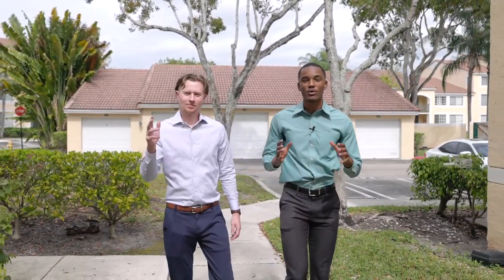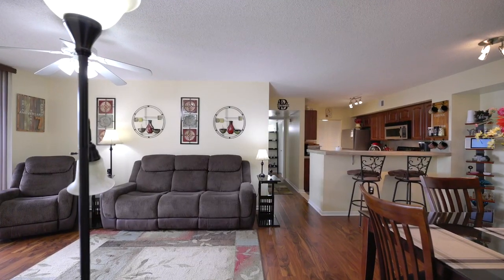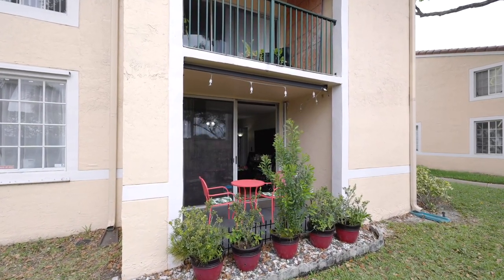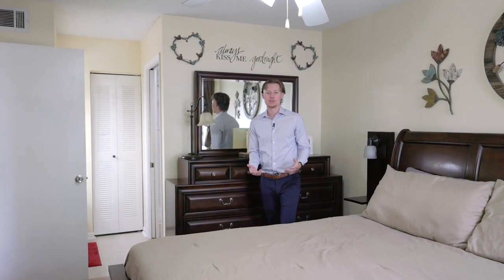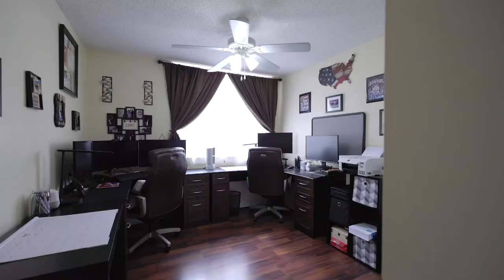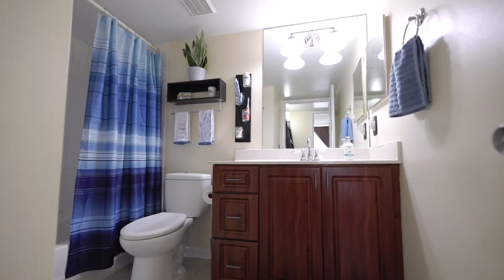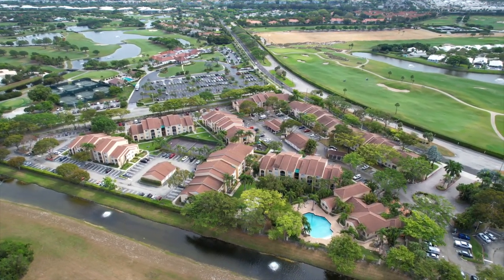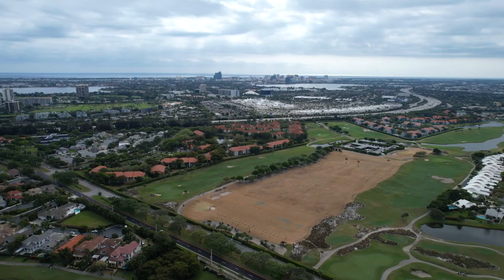Condo Shopping in West Palm Beach? PUT THIS ONE in your cart!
🤗 We hope that you enjoyed this explainer video! If you'd like more information then check out the many links in this description and of course, you can call or text us anytime. We're friendly!

00:00 - Intro
0:09 - Main Living Space
0:12 - Primary Bedroom
0:15 - Aerial of Neighborhood
0:17 - Layout & floors
0:27 - The Patio
0:41 - Primary Bedroom Suite
0:53 - Secondary Bedrooms & Bath
1:01 - A/C & Hot Water Heater
1:09 - Storm Protection
1:15 - Amenities
1:28 - What's nearby?

Denise Leckey
Stephen Michaud
Walton Pierre
Lee Montgomery
Colin Leid
Cody Peck
Jennifer Konikoff
Jae Ashley Arthur
Kenna Cusimano
Janen Ojeda

Chris Cusimano
Lic 3150469
7280 W. Palmetto Park Rd, Suite 110